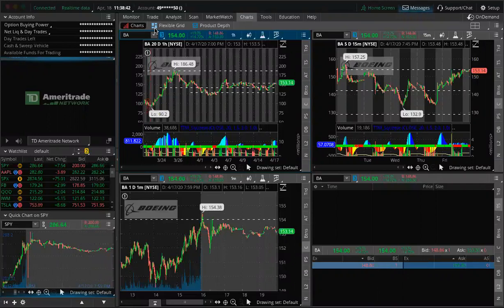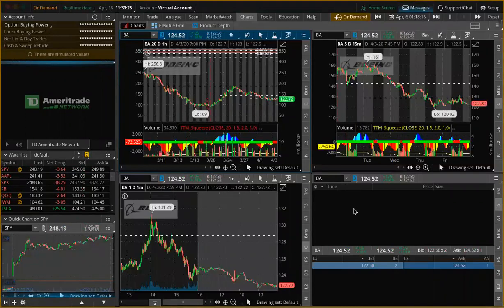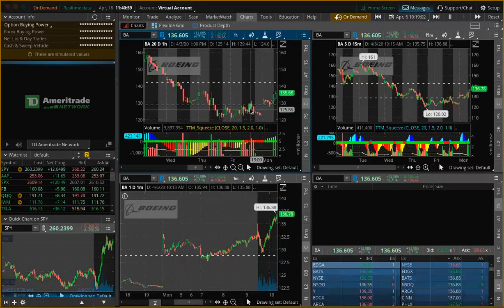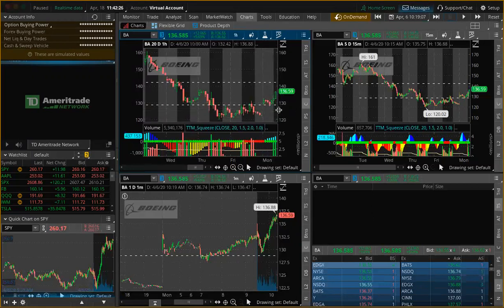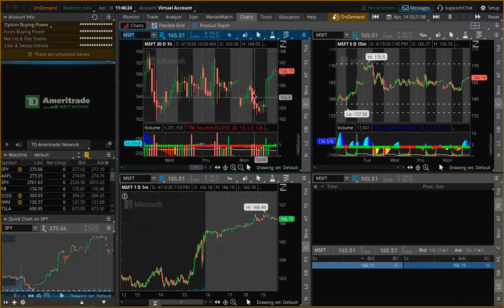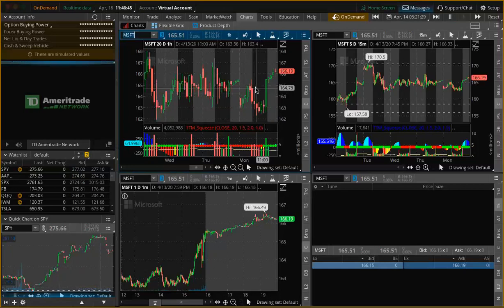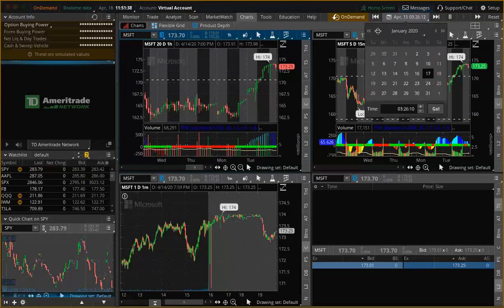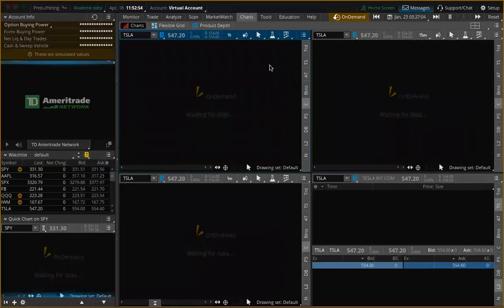TTM Squeeze Play by Play